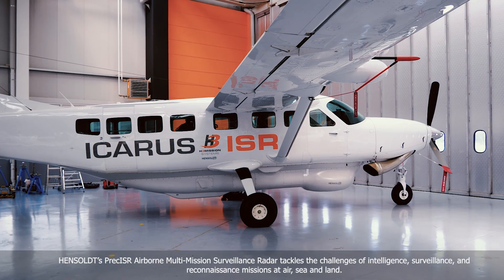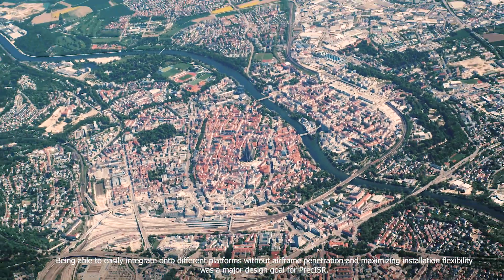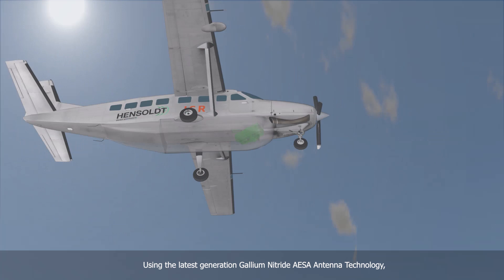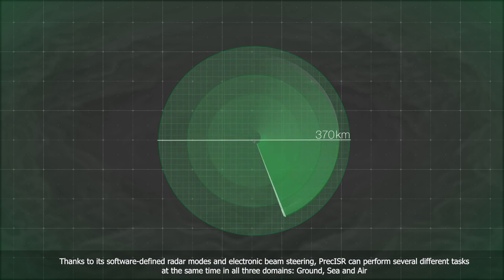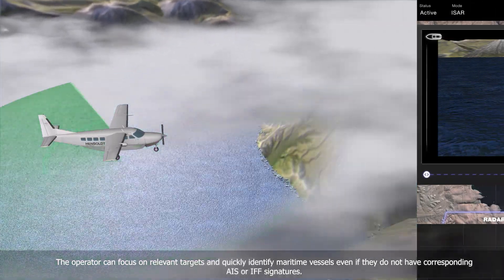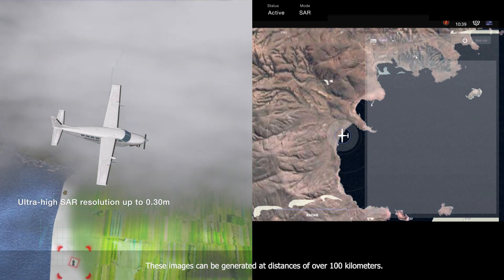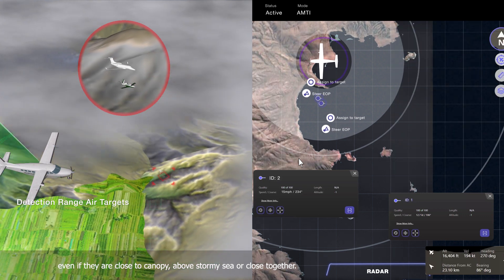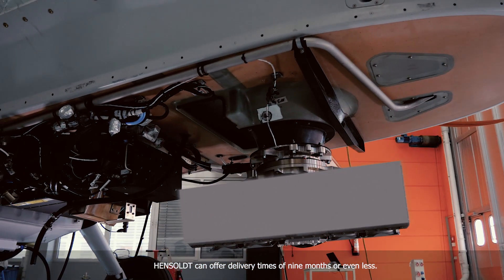HENSOLDT PrecISR – Airborne Multi-Mission Surveillance Radar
HENSOLDT PrecISR airborne multi-mission surveillance radar tackles the challenges of intelligence, surveillance, and reconnaissance missions at air, sea and land.

In a complex world, PrecISR supports armed and security forces who fight against trafficking, piracy, illegal fishing, oil dumping, terrorism or smuggling.

Detecting, tracking and classifying more than one thousand objects at the same time, PrecISR literally finds the ‘needle in the haystack’.

The superior performance of PrecISR enables airborne operators to accomplish large area surveillance in one flight pass, resulting in an unrivaled level of situational awareness with significant flight cost savings.